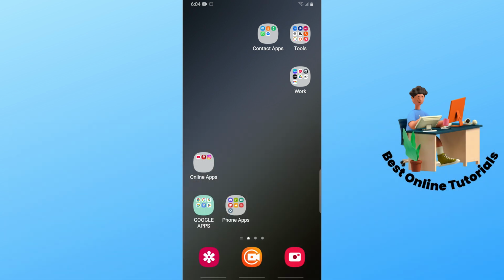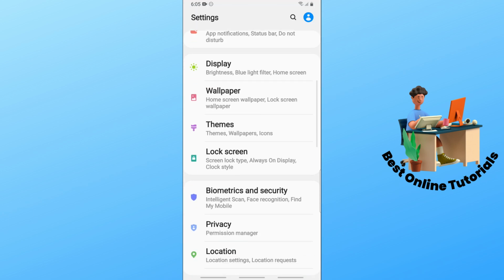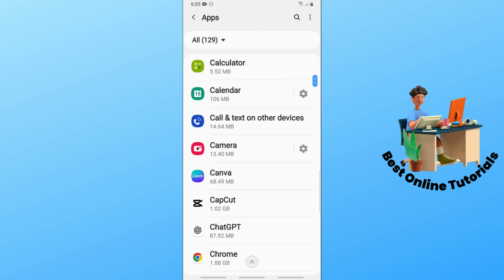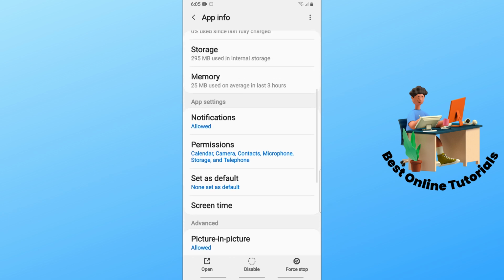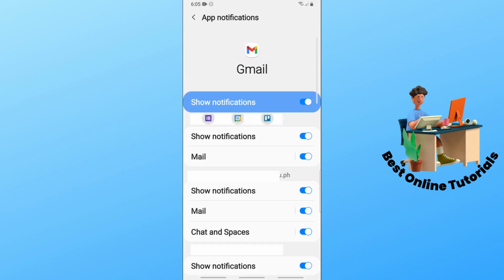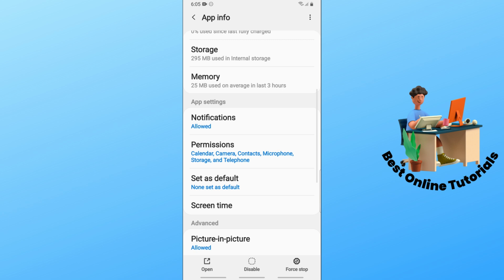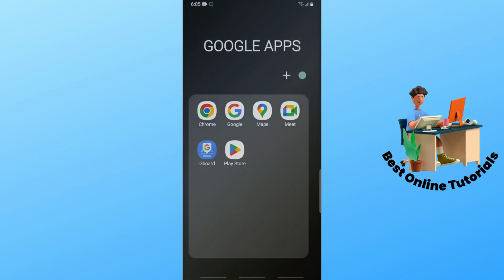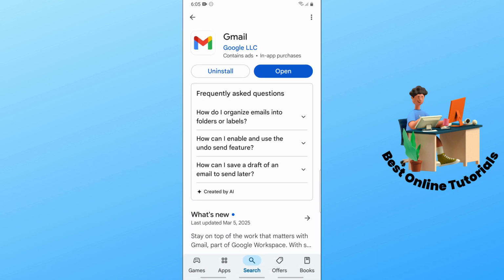How to fix Gmail notifications not working on android - Problem Solved!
If you're having trouble with Gmail notifications not working on your Android phone, this video is for you. Learn how to fix this common problem and get your notifications back on track!